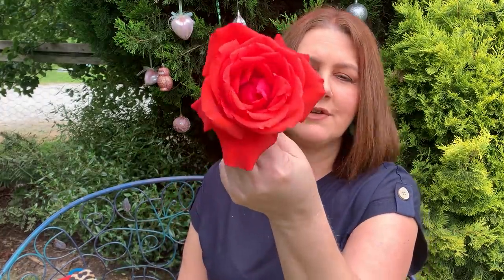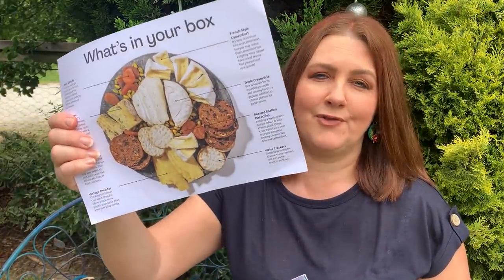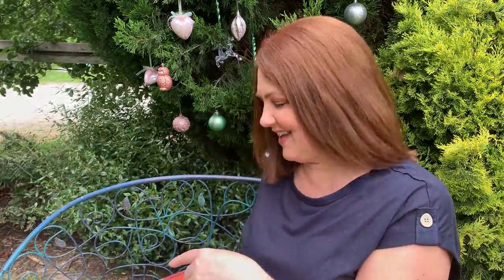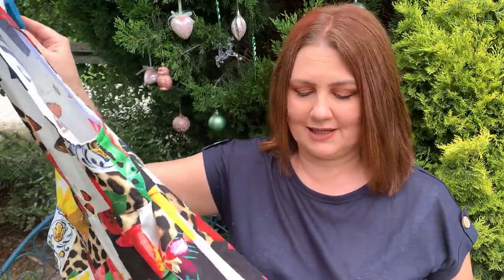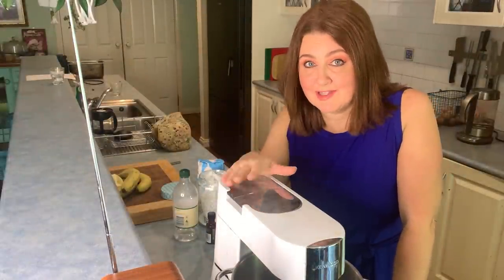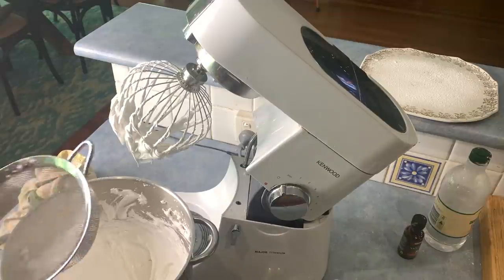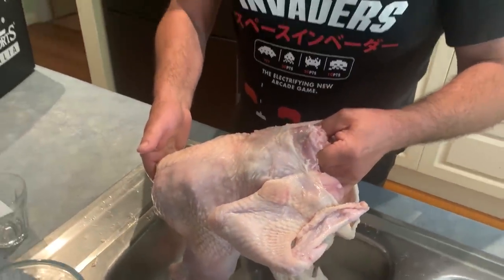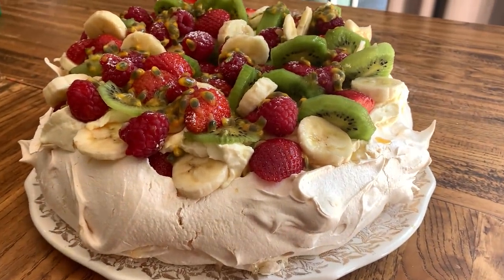MY CHRISTMAS DRESS IS DONE - Making A Pavlova In My Kitchen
Merry Christmas Eve Everyone!

I finally finished my Very Easy Vogue Dress in the Cloth edit fabric!

My advent calenders-

MERRY CHRISTMAS EVERONE!